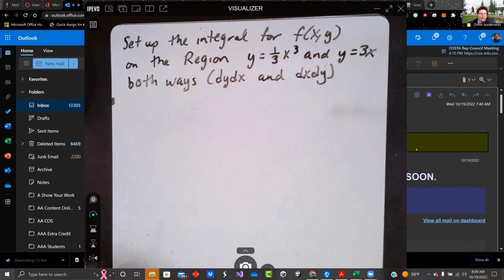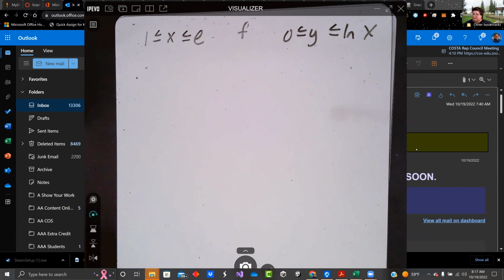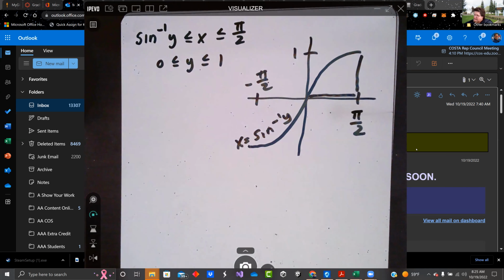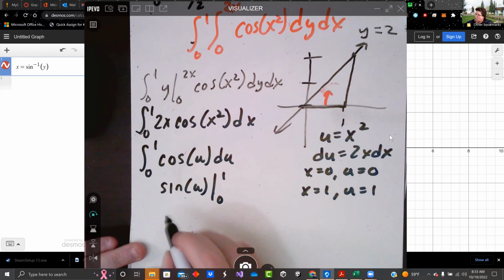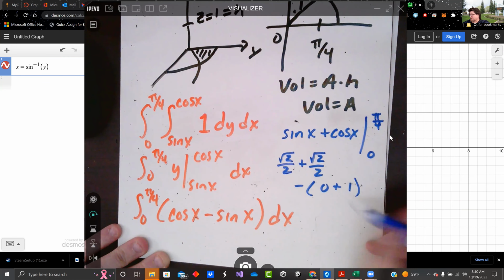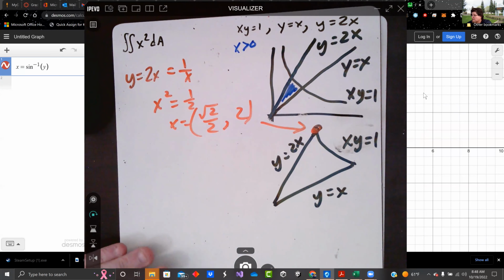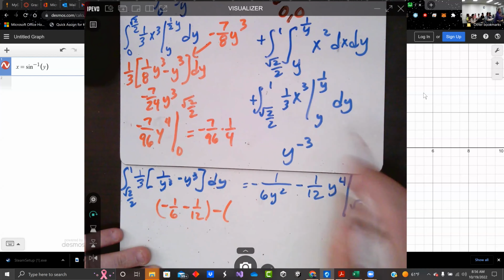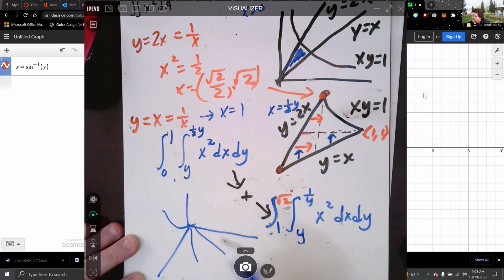M067 Calc3 14.2 Discussion Group